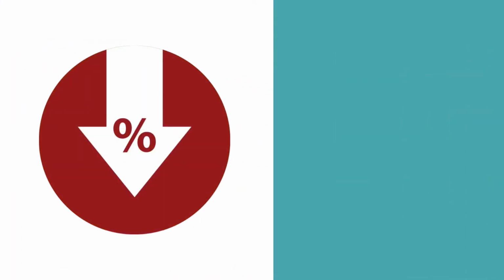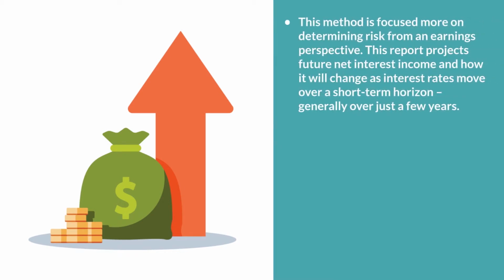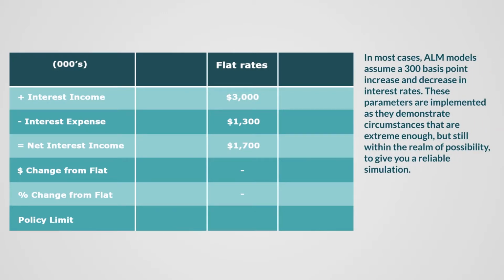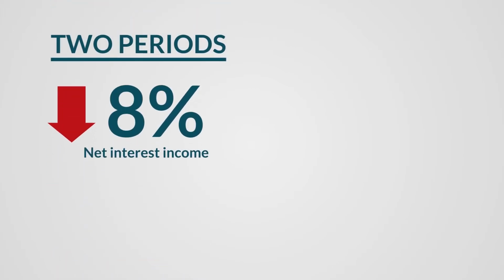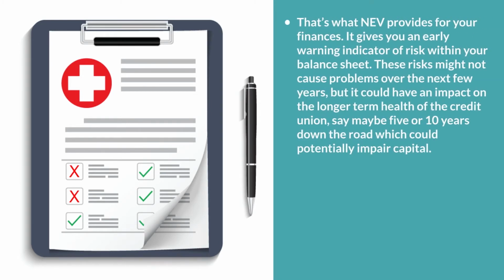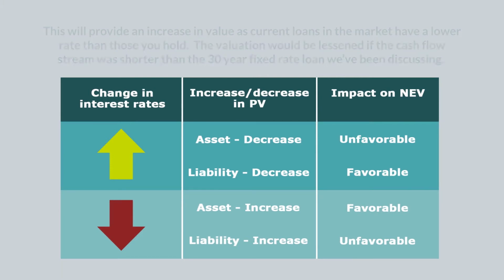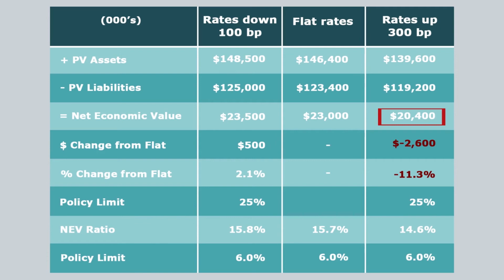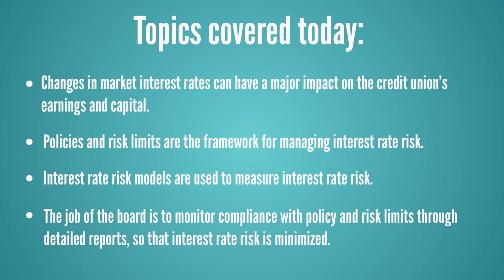Measuring Interest Rate Risk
This video will explain interest rate risk and the common methods to measure it: income simulation modeling and net economic value.